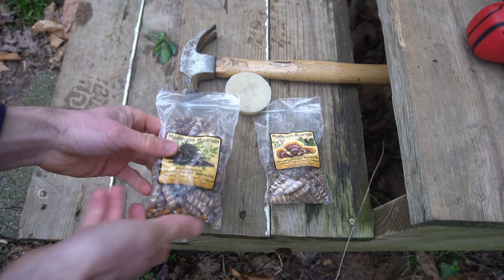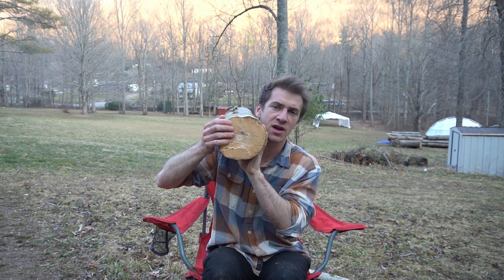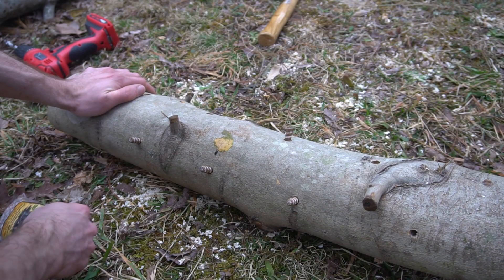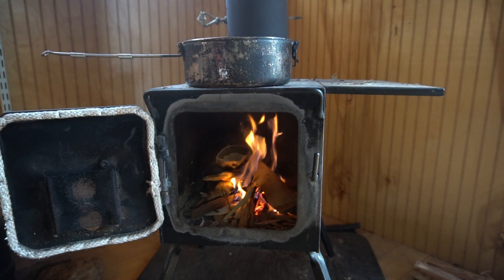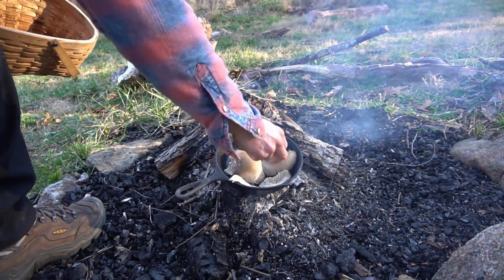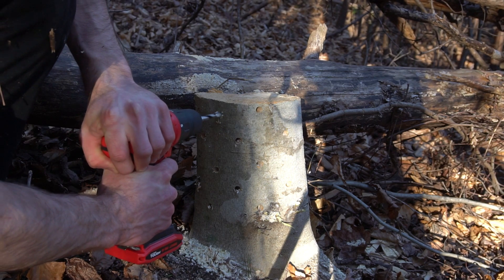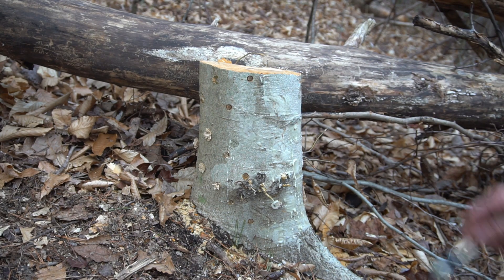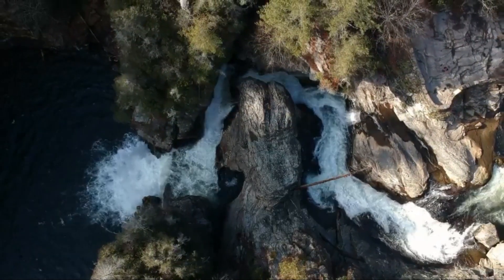How to Grow Reishi on Logs. Oyster Mushroom Cultivation. Cultivate mushrooms outdoors at Home Spring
Growing Reishi and Oyster Mushrooms on Logs and stumps.  How to grow edible and medicinal mushrooms outdoors at home / garden. How to grow mushrooms. Mushroom farming. Spring

In this video, I inoculate American Beech logs with Oyster and Reishi Spawn Plugs. I select my wood, drill the holes, and hammer in the spawn plugs. I show how to grow these two species on logs, near my garden. Mushroom log cultivation. Forage fornite. How to select the right wood? Grown on freshly downed Beech trees.
I ordered the plug spawn from Mushroom Mountain in South Carolina, buy it

My Drone
My Camera

Best Foraging Books